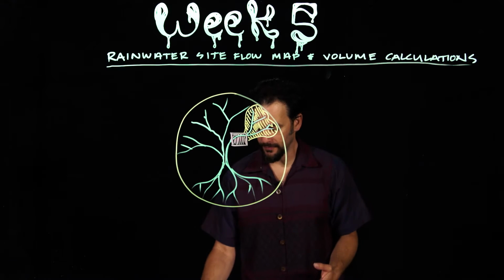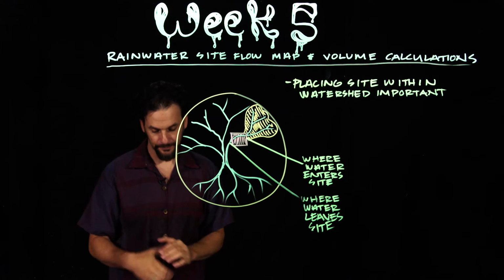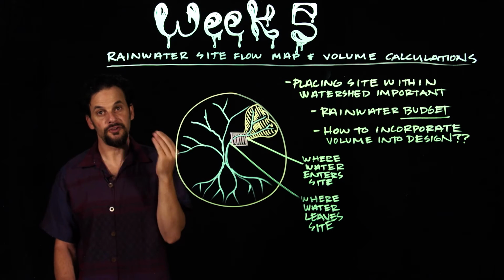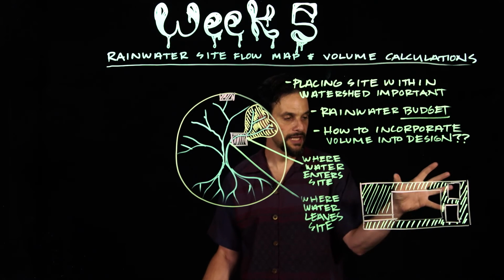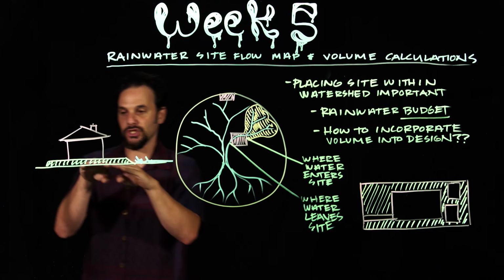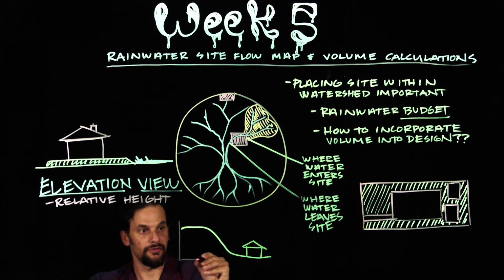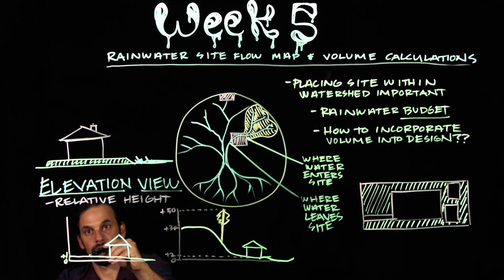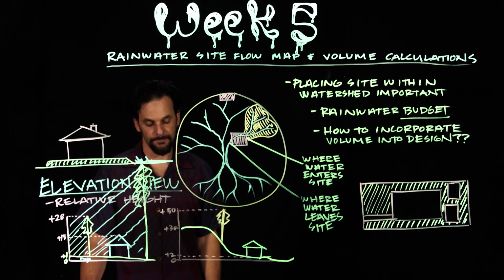Permaculture Design Course Week 5 Overview